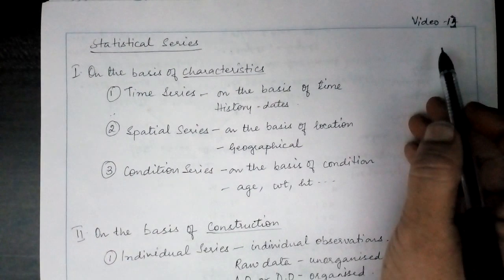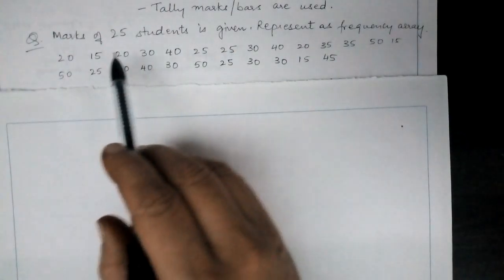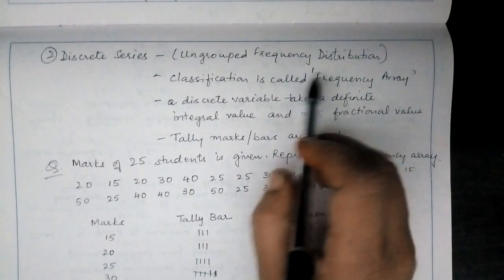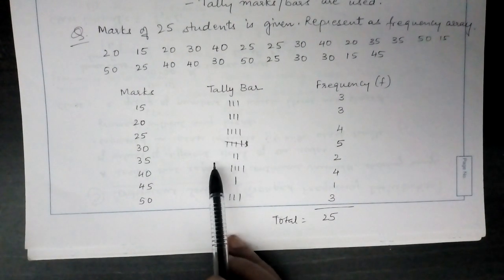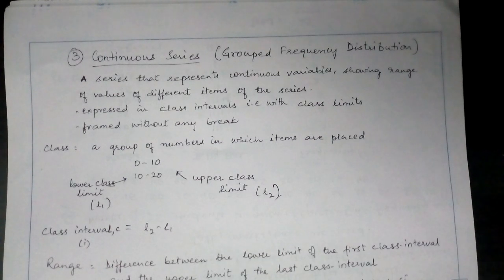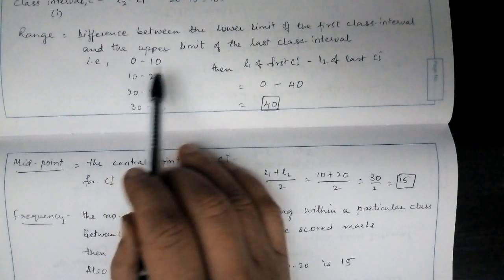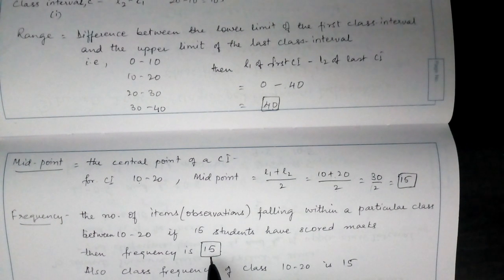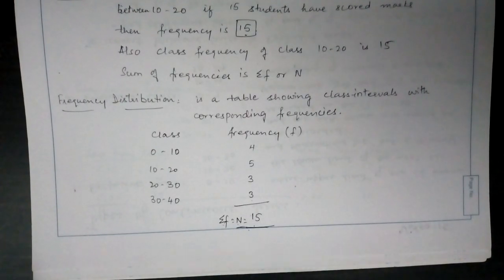XI Statistics for Economics #13//Statistical Series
Individual Series
Discrete Series
Continuous Series